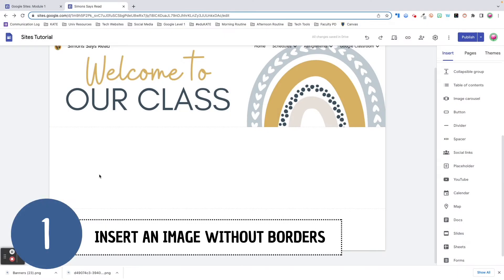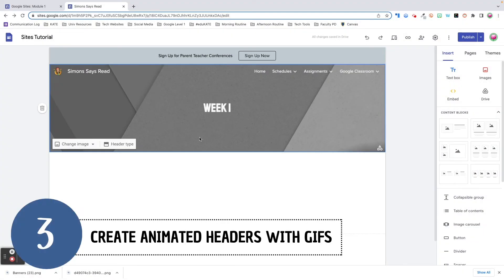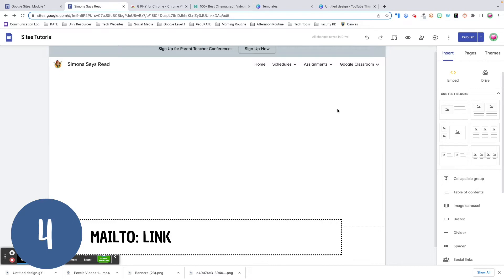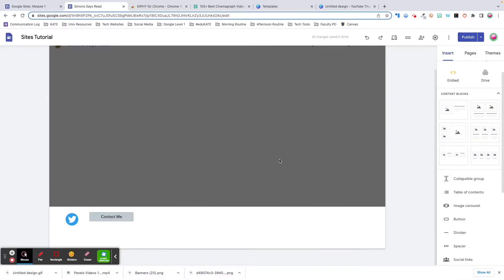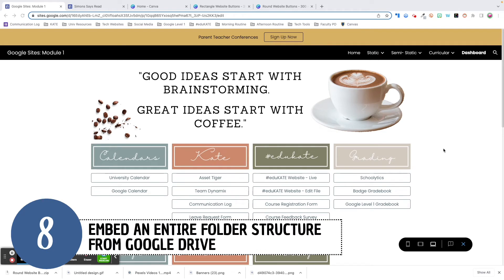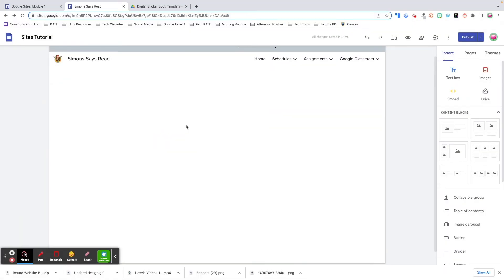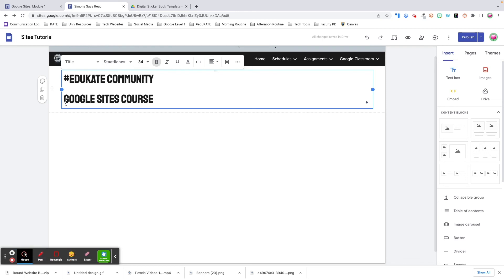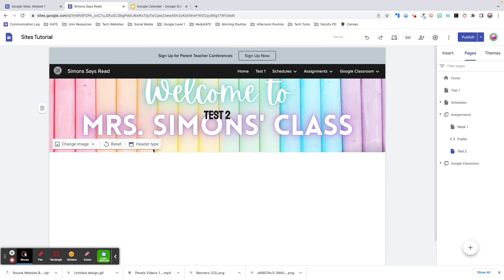Google Sites Tips & Tricks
Learn about 14 tips & tricks you can use in Google Sites!  Each tip & trick has been timestamped in the description below.

Timestamps:
Introduction - 0:00
Tip 1 (Insert an Image Without Borders) - 0:33
Tip 2 (Add Custom Headers As An Image) - 2:22
Tip 3 (Create Animated Headers With GIFs) - 3:47
Tip 4 (Mailto: Link) - 6:16
Tip 5 (Embed a Padlet Wall) - 7:04
Tip 6 (Custom Navigation Buttons) - 8:26
Tip 7 (Republish Less By Using Slides) - 10:28
Tip 8 (Embed An Entire Folder Structure) - 12:04
Tip 9 (Make a Force Copy of Your Site) - 13:03
Tip 10 (How To Double Check Your Viewing Permissions) - 14:14
Tip 11 (Make Favicons & Logos Into Different Shapes) - 15:11
Tip 12 (Decrease Amount of Spacing Between Lines) - 16:01
Tip 13 (Show a Portion of a Youtube Video) - 16:42
Tip 14 (Quickly Copy Headers) - 18:10
Closing - 18:45